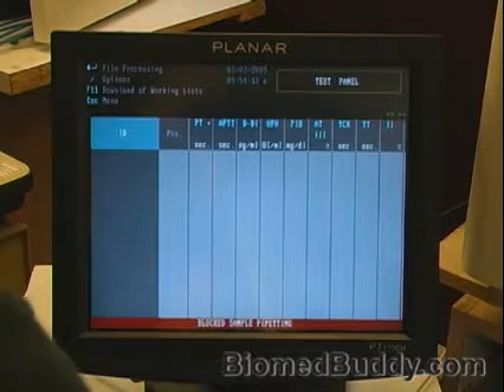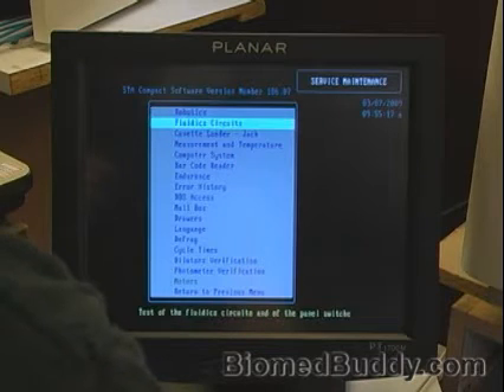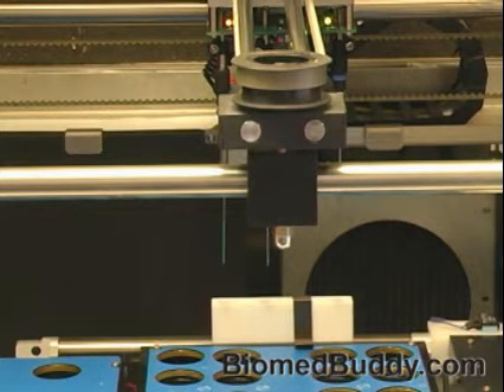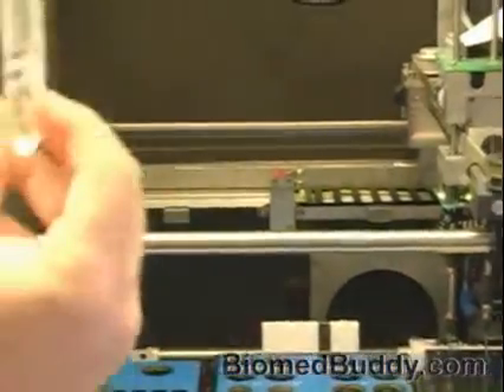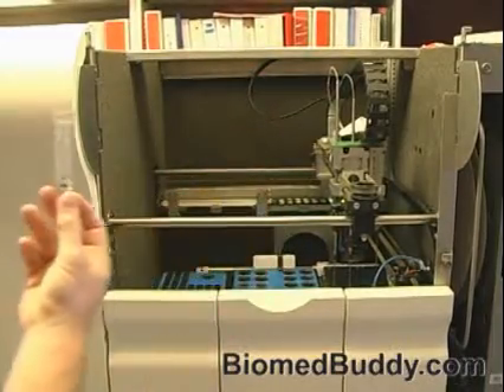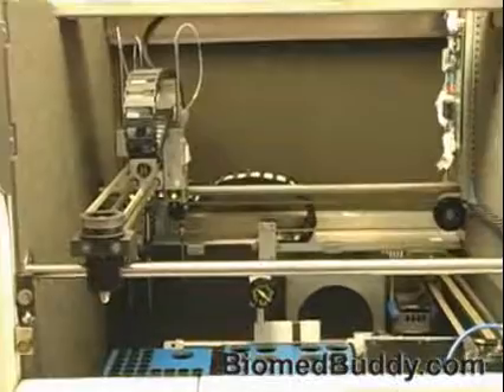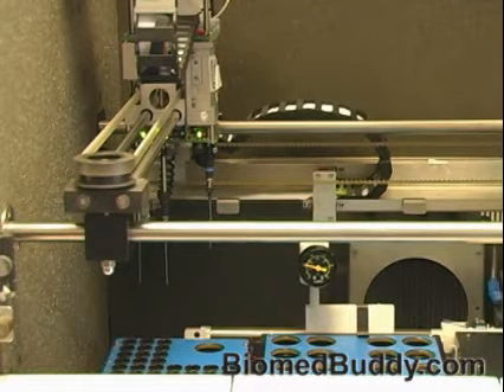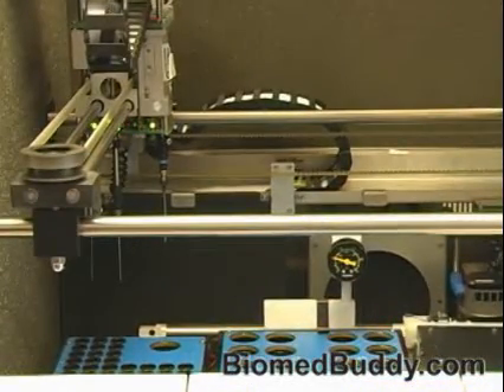Overview of STA Compact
The STA compact: we're simulating what you would do to really find out what an issue is on any instruments. I don't care if it's a quality control or if it's the crashing needles or a gripping problem. We're going to take it from the beginning.